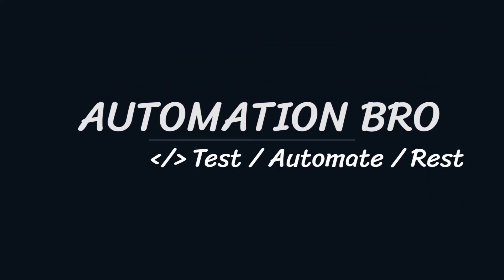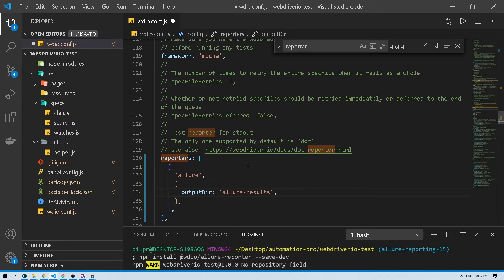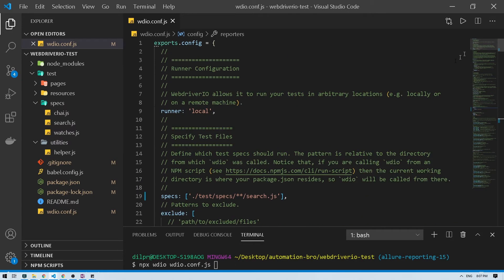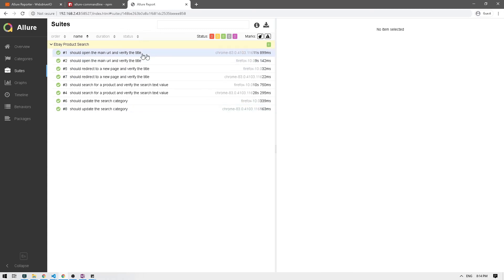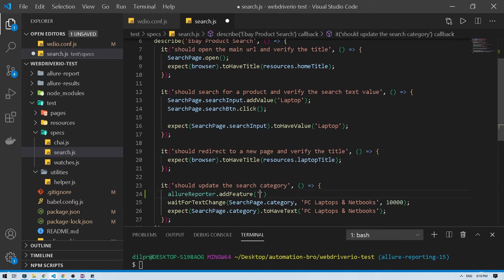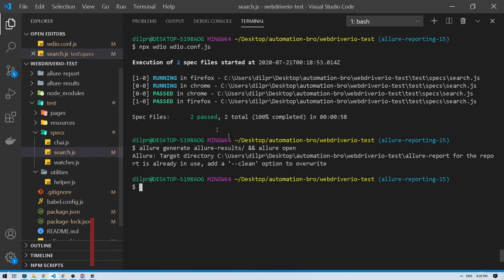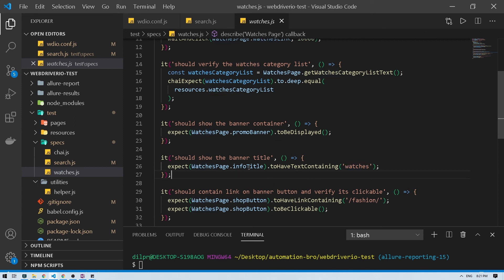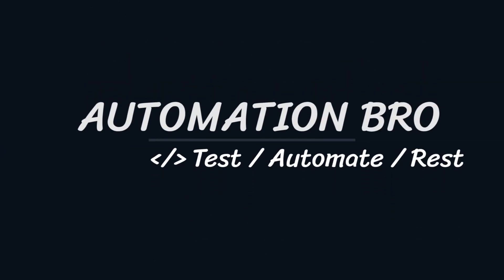Allure Reporter - WebdriverIO | #15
In this video, we will learn how we can generate reports using Allure reporting tool.

Automation Bro